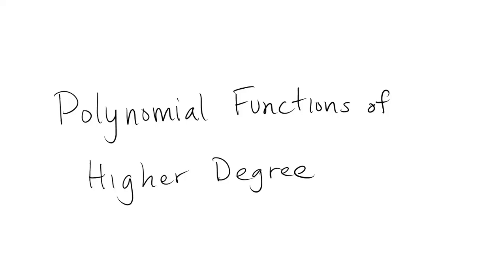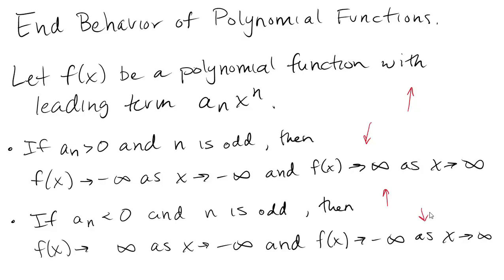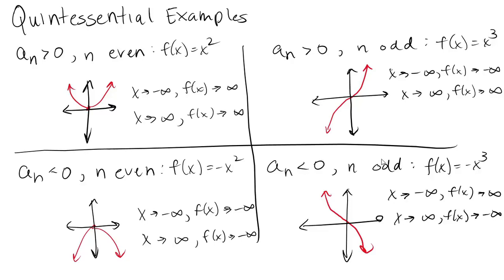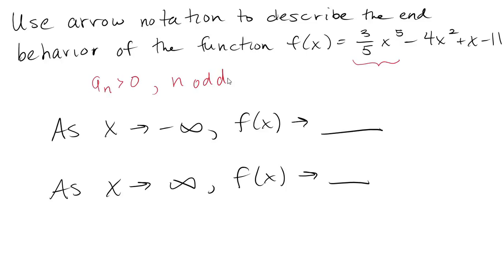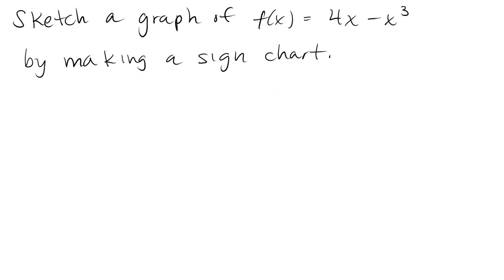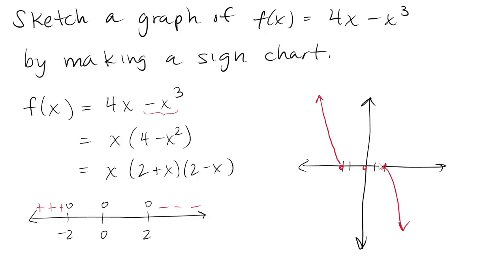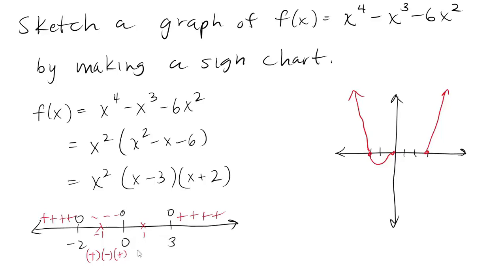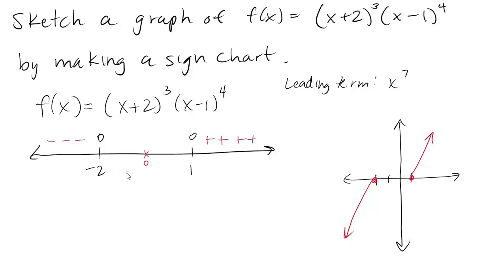Higher Degree Polynomials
Rules for the end behavior of polynomials, and some examples of sketching some polynomials.